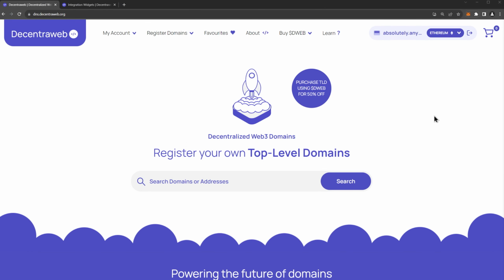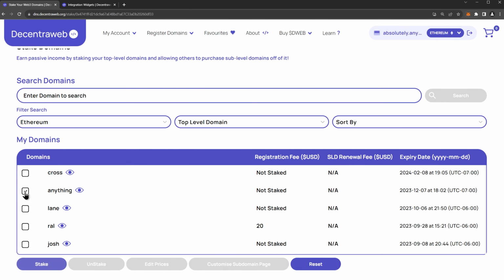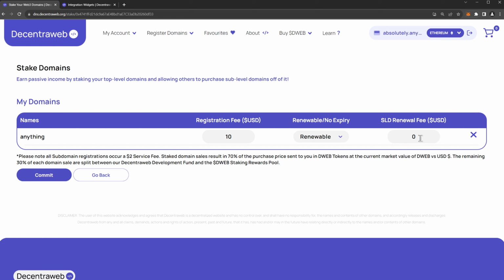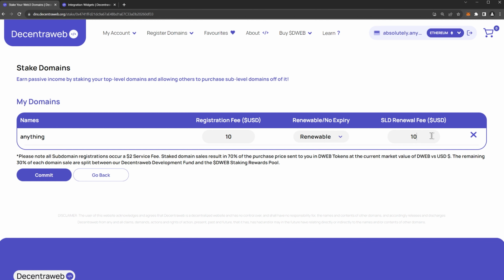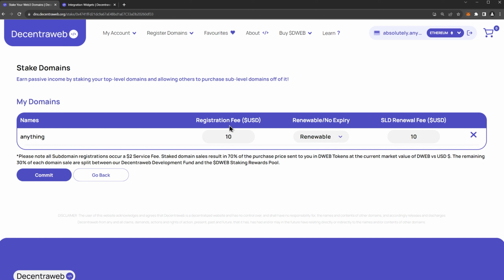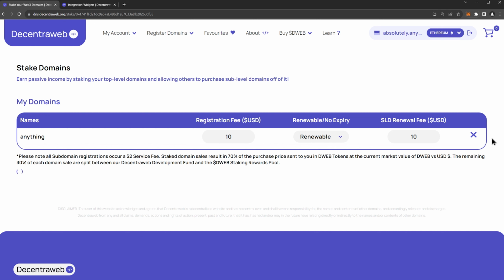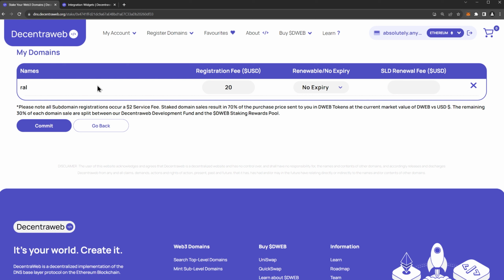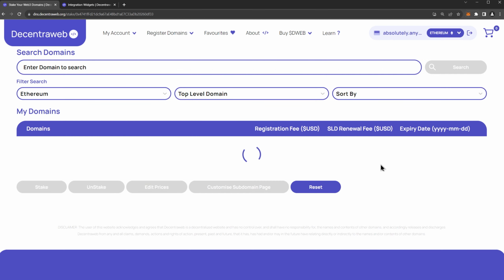Latest : How to Stake Your Top-Level Web3 Domain Updated Tutorial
Now that TLD holders can charge renewal fees for web3 subdomains we made a new tutorial showing the process!